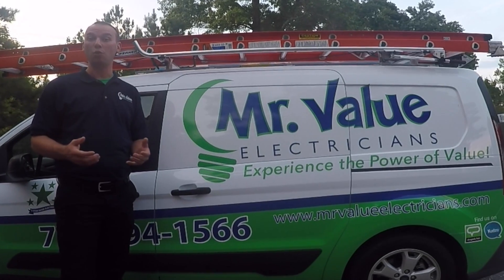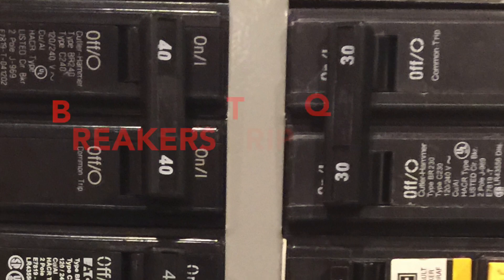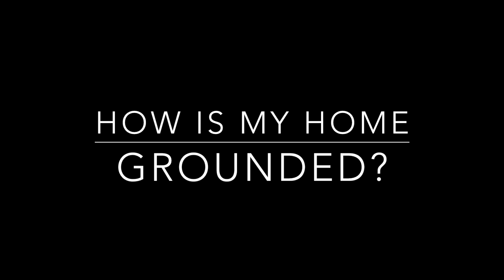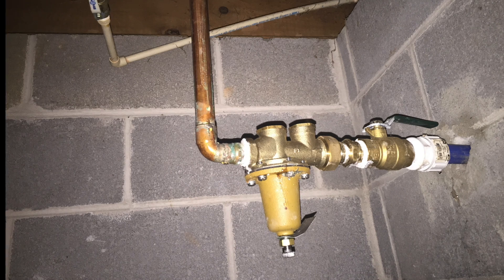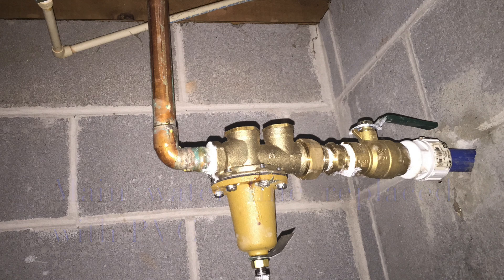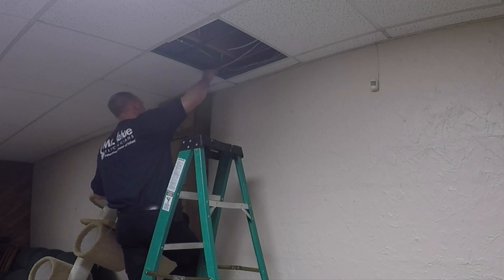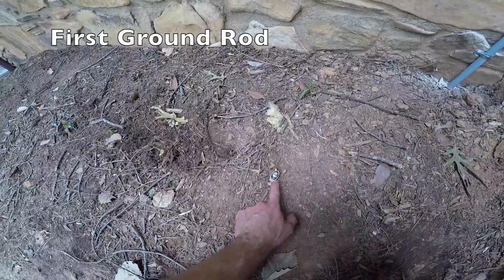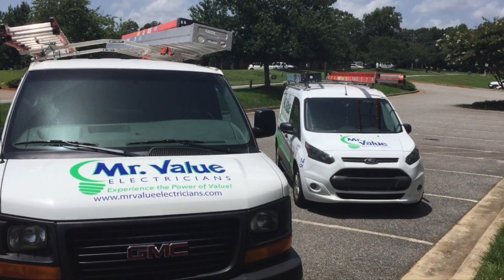Electrical Grounding installation for a home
Your electrical grounding is crucial to your electrical system. It allows  your whole house surge protector, GFCI outlets, appliances and more to operate safely.

Unsure about your homes grounding? We are located in Cumming, GA and service all of the Metro Atlanta Area.